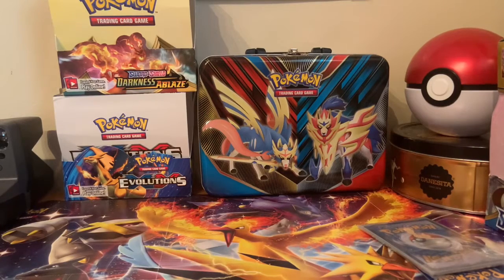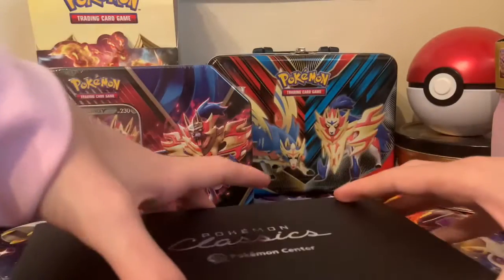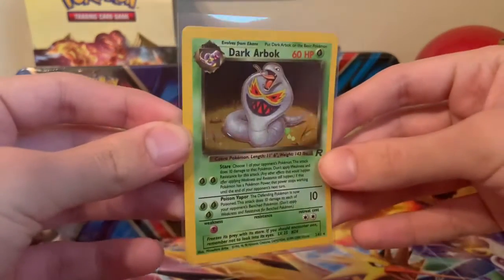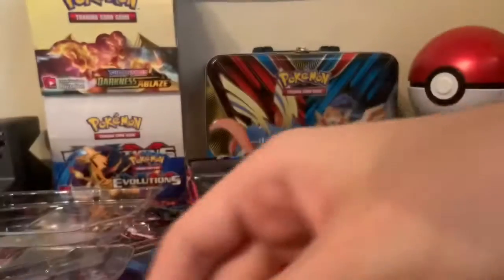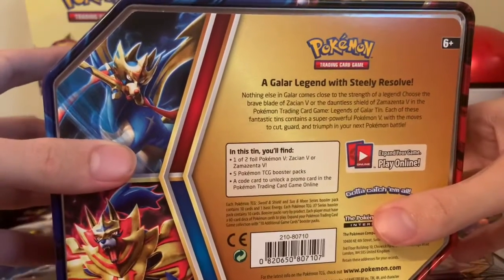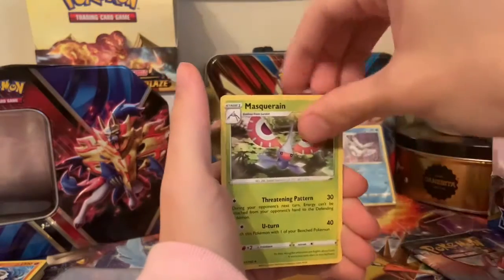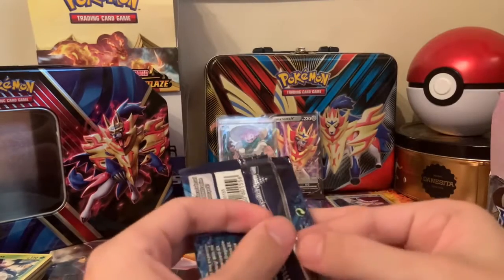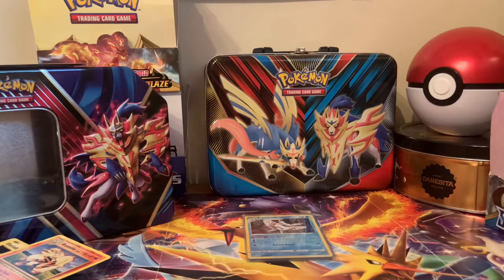POKÉMON CARD INVESTMENTS/TIN OPENING! (GOOD INVESTMENTS??!!)